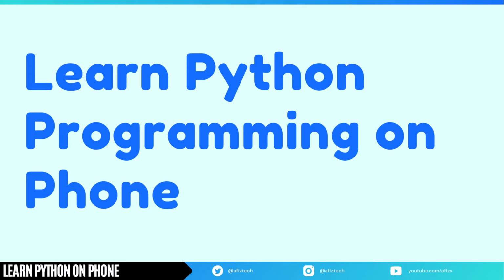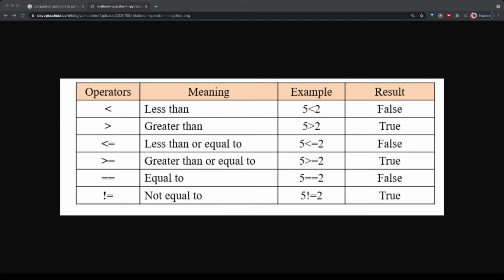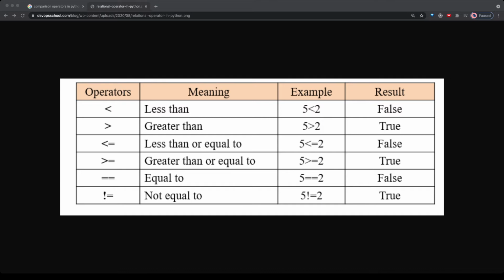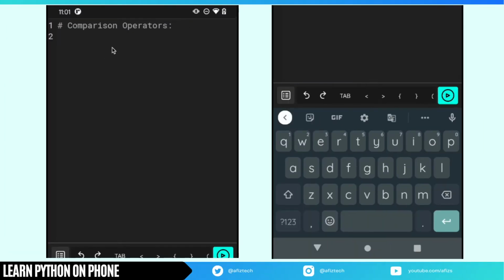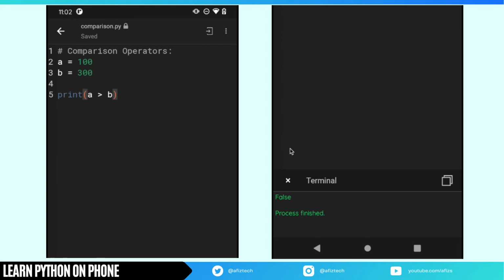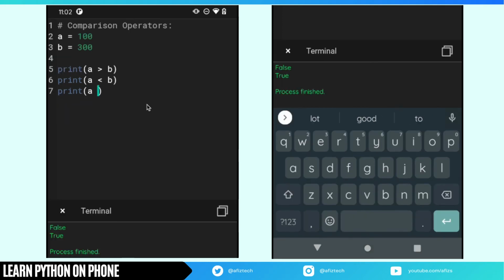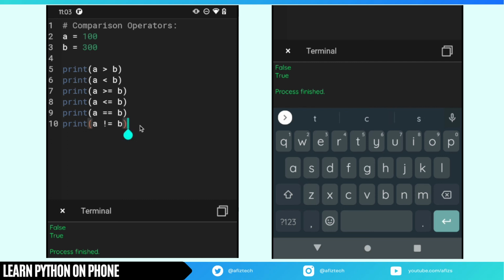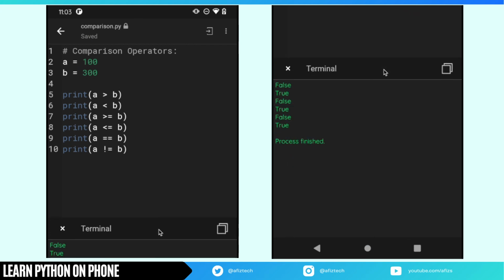Python on Phone: 8 Comparison operators in Python